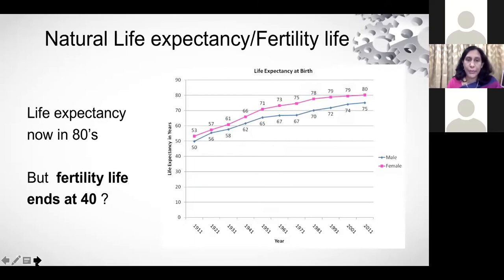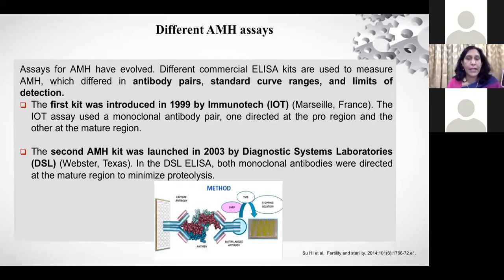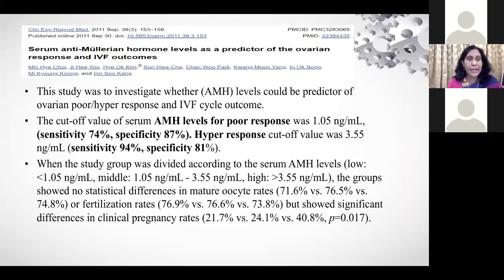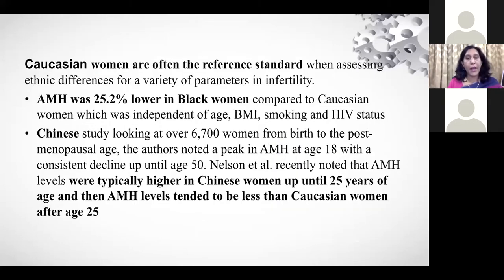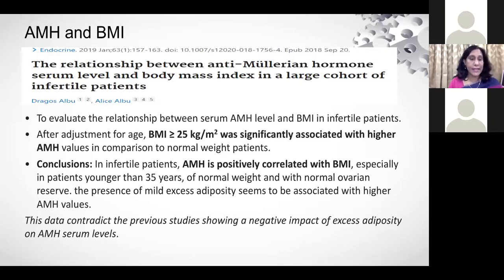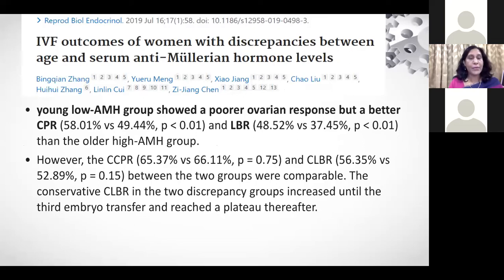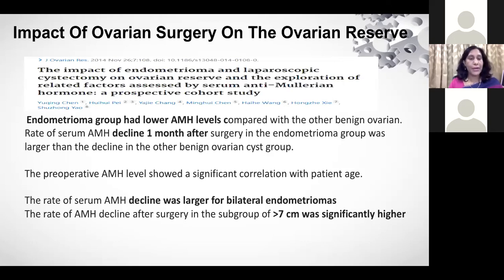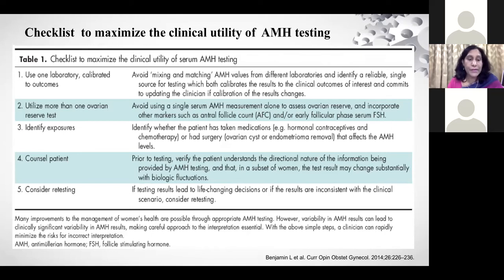Anti Mullerian Hormone: Role of Anti Mullerian Hormone (AMH) in Infertility | Medicover Fertility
In women, AMH levels can provide information about fertility, the ability to get pregnant. Apart from determining fertility, the test may also be used to help diagnose menstrual disorders.

What is AMH used for?
An AMH test is often used to check a woman's ability to produce eggs that can be fertilized for pregnancy. A woman's ovaries can make thousands of eggs during her childbearing years. The number declines as a woman gets older. AMH levels help show the potential egg cells a woman has left. This is known as the ovarian reserve.
If a woman's ovarian reserve is high, she may have a better chance of getting pregnant. She may also be able to wait months or years before trying to get pregnant. If the ovarian reserve is low, it may mean a woman will have trouble getting pregnant and should not delay very long before trying to have a baby.

AMH tests may also be used to:
• Predict the start of menopause.
• Find out the reason for early menopause
• Help find out the reason for amenorrhea, the lack of menstruation.
• Help diagnose polycystic ovary syndrome (PCOS), a hormonal disorder that is a common    cause of female infertility, the inability to get pregnant

You may need an AMH test if you are a woman who is having difficulty getting pregnant. The test can help show what your chances are of conceiving a baby.

If you are already seeing a fertility specialist or facing infertility, your doctor may use the test to predict whether you will respond well to treatment, such as in vitro fertilization (IVF).

• High levels may mean you may have more eggs available and will respond better to treatment.
• Low levels of AMH mean you may have fewer eggs available and may not respond well to treatment.
• You may also need an AMH test if you are a woman with symptoms of polycystic ovary syndrome (PCOS).

Thus if you are facing infertility, AMH levels an help you determine, whether you need the treatment or not.